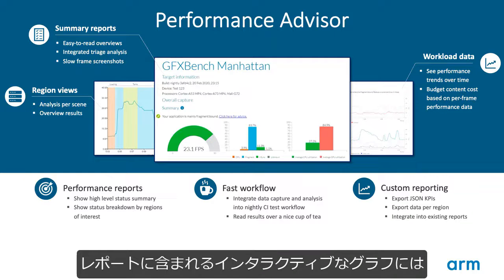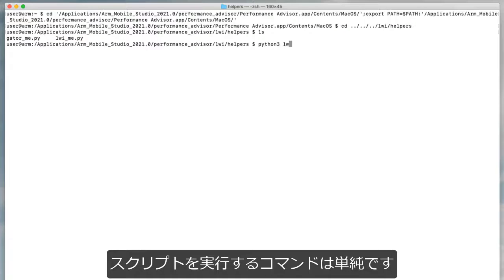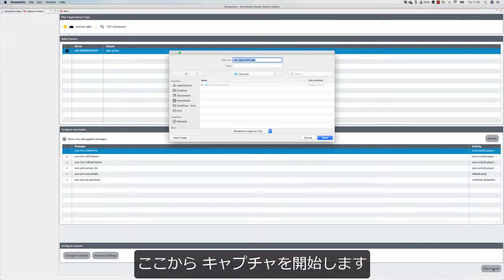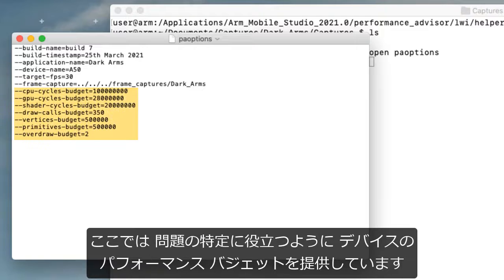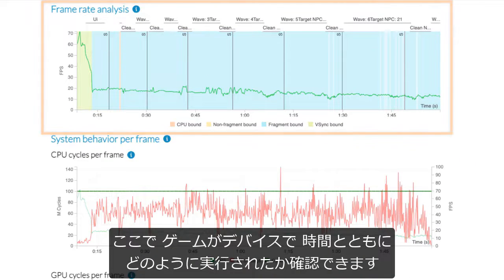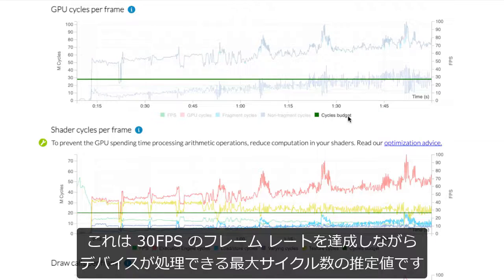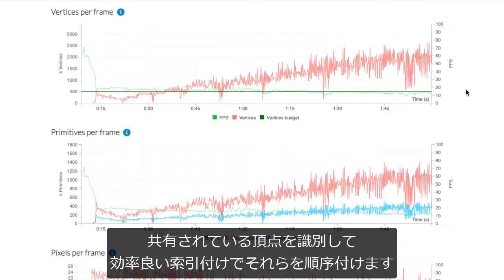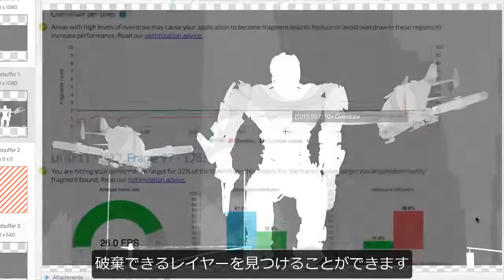Arm Mali GPU トレーニング シリーズ Ep.2 『パフォーマンス アドバイザー』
Arm Mali シリーズのプロセッサーは、SoC に完全なマルチメディア ソリューションを提供します。 グラフィックス、ビデオ、ディスプレイ向けの業界をリードするスケーラブルな IP は、エントリーレベルのマスマーケットのスマートフォンから視覚的に見事な高性能スマートフォン、Android OS ベースのタブレットや SmartTV まで、幅広いデバイスにわたって究極のビジュアル体験を推進できます。 Arm のイメージングおよびコンピュータービジョン IP は、次世代のカメラおよびディスプレイ テクノロジーを民生機器や組み込みデバイスにもたらします。

Arm Mali ベースのすべての Android に対応し、デバイスゲームの CPU アクティビティ、GPU アクティビティ、コンテンツ メトリックを自動的に解析するパフォーマンス解析ツール スイート『Arm Mobile Studio』のコンポーネントである、『パフォーマンス アドバイザー』は注釈付きの Streamline キャプチャから分かりやすいパフォーマンス サマリーを生成し、パフォーマンスを改善して、ボトルネックを解決するための方法に関する最適化のアドバイスを取得します。トレーニング シリーズ Ep.2 ではその『パフォーマンス アドバイザー』についてご紹介します。

Arm Mobile Studio についての詳細は以下よりご確認いただけます。